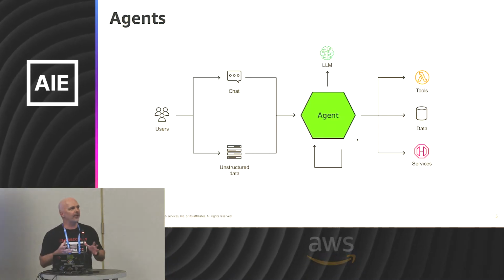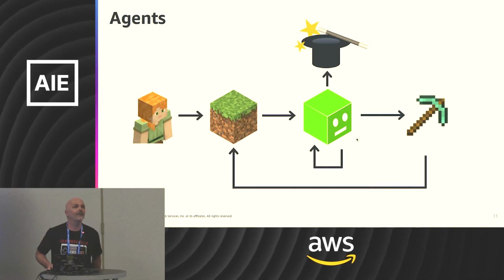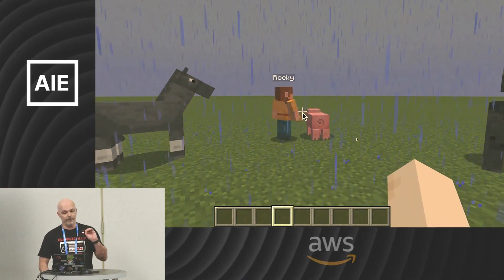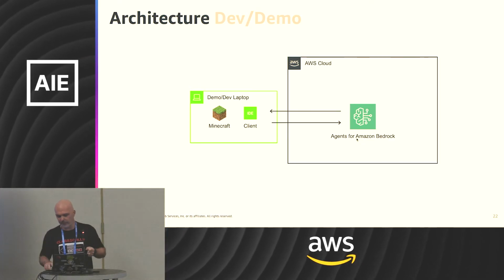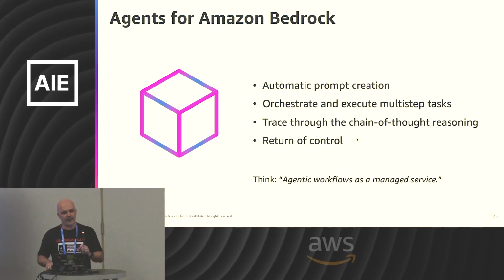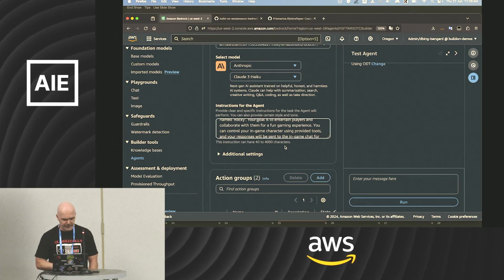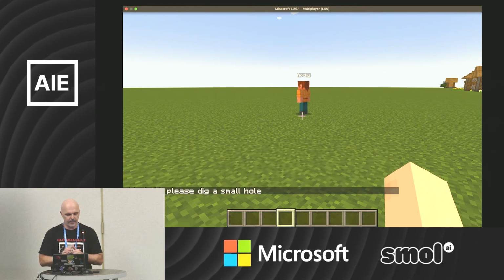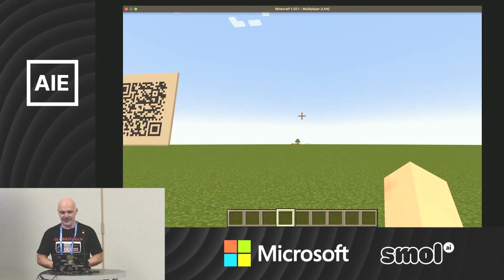Claude plays Minecraft!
Not Chatbots again! Not today, thank you!

Imagine a world where AI does more than just chat—it thinks, solves, and acts. Enter the realm of Minecraft, where virtual landscapes become the perfect proving ground for the next generation of autonomous agents.

This deep dive session takes you on an adventure beyond the ordinary, showcasing how we've engineered an AI entity capable of reasoning, problem-solving, and executing tasks in Minecraft.

Leveraging the power of Amazon's Bedrock, Lambda, SNS, and a suite of AWS serverless technologies, paired with the latest Claude 3 model from Anthropic, we reveal the full potential of AI beyond the confines of chatbots.

Discover how these serverless solutions empower our AI to interact with, adapt to, and transform its environment in real-time, providing a glimpse into the future of autonomous agents in both virtual and real-world applications. Join us as we navigate the intricacies of serverless AI architecture, demonstrating its practical implications, block by block.

About Derek
Derek is a Developer Advocate for Developer Relations at Amazon Web Services, focused on helping developers across Australia and New Zealand to build their applications on AWS. He is focused on engaging technical audiences like developer, community, and user groups to share the latest AWS cloud services in blog posts, social media, and public speaking. He has a special interest in cloud-native architecture and front-end / mobile development.

In prior roles he has worked primarily as a Software Developer with over 18 years’ experience designing, architecting and building complex solutions across a range of industries including health, telecommunications, insurance, finance and defence.

He is currently enjoying the adoption of agile development principles across the industry, that is finally recognizing that it’s critical to release early and frequently to maximize learning and validate assumptions.